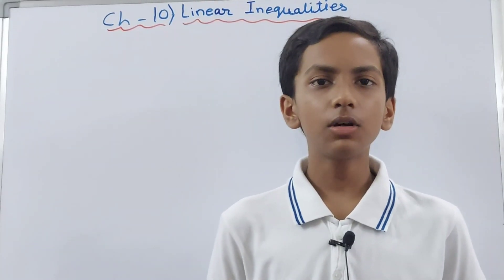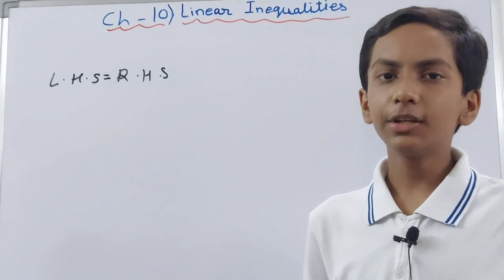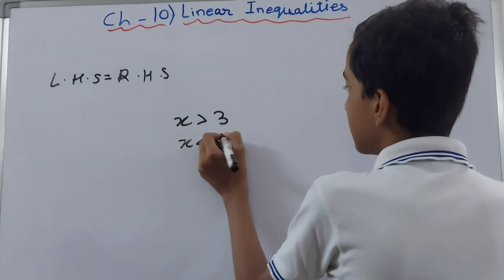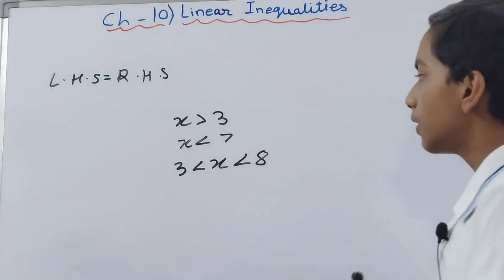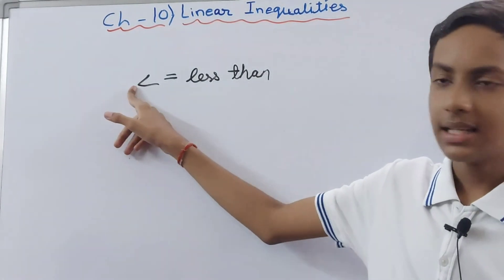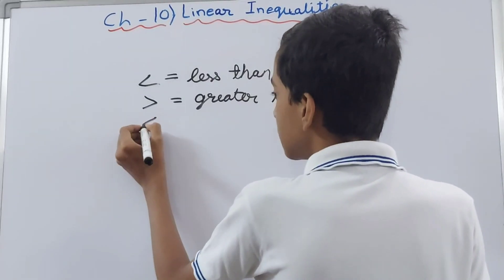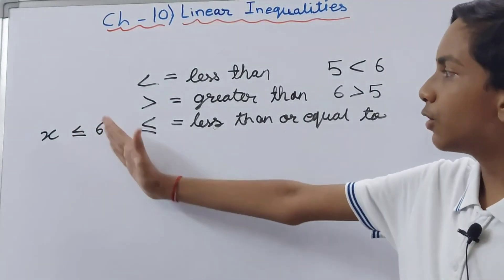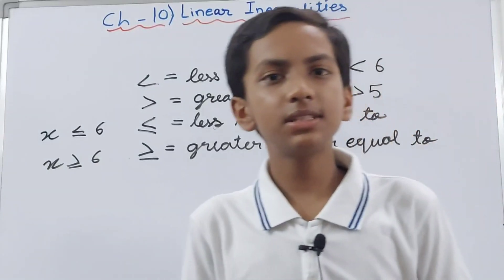Introduction/Linear Inequalities class 7 | ICSE Maths Today class 7 | Unlock Your Learning